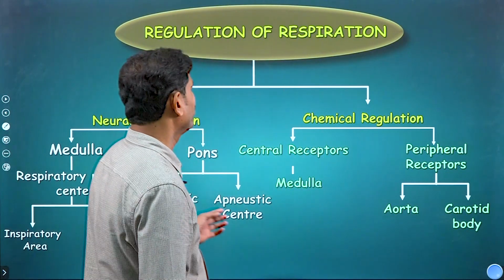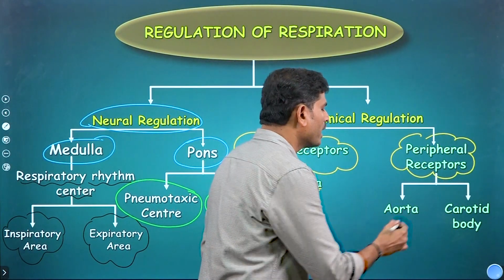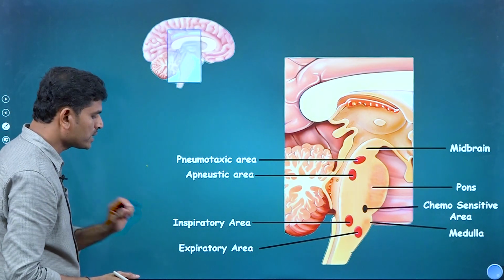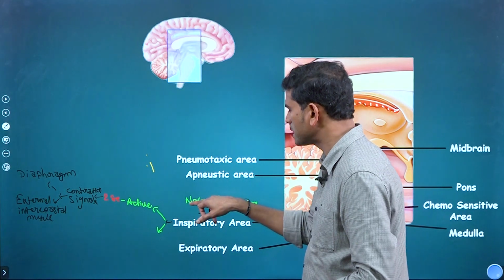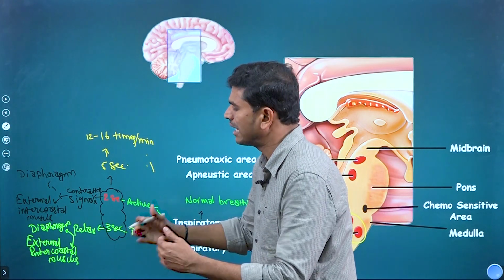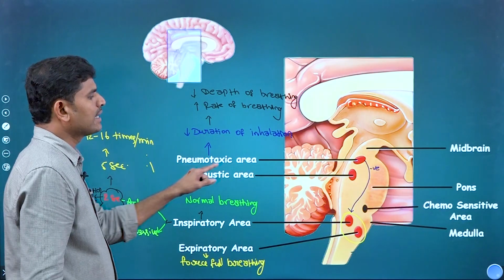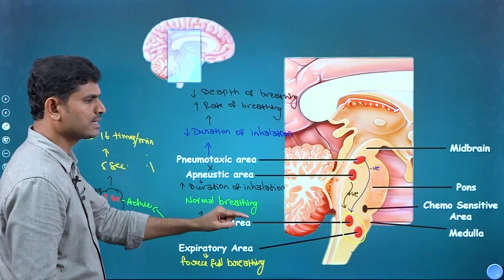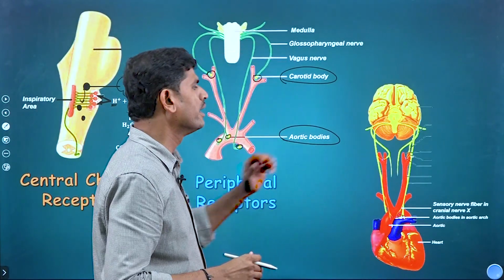BREATHING AND EXCHANGE OF GASES - 9) Regulation of respiration | NEET | CLASS 11TH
9) Regulation of respiration